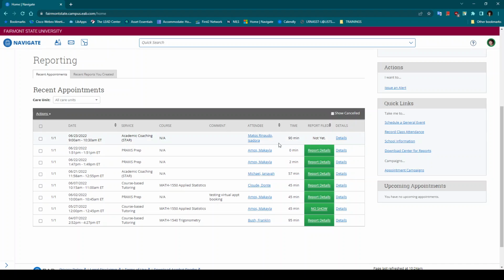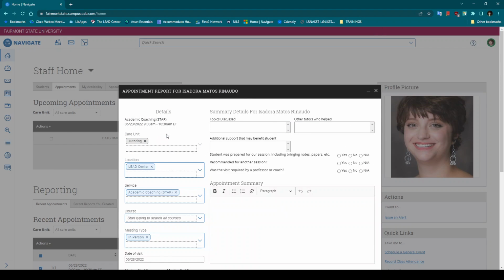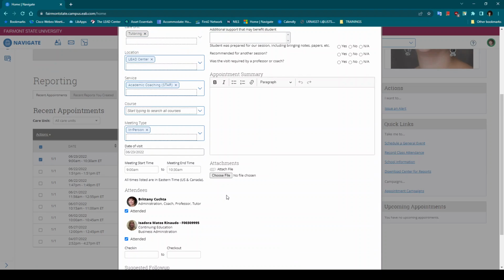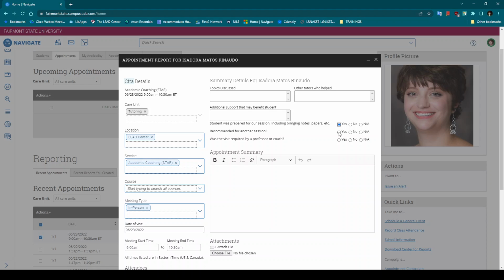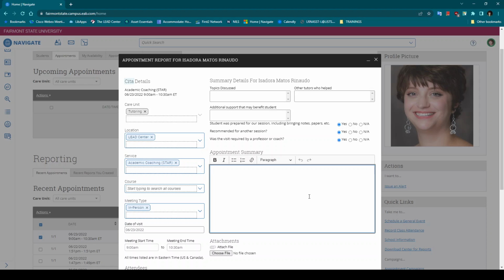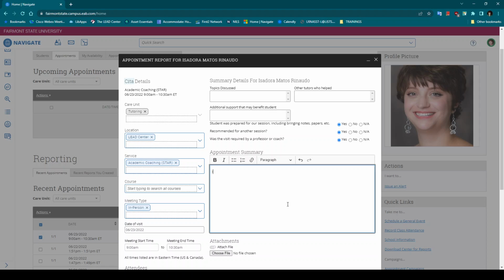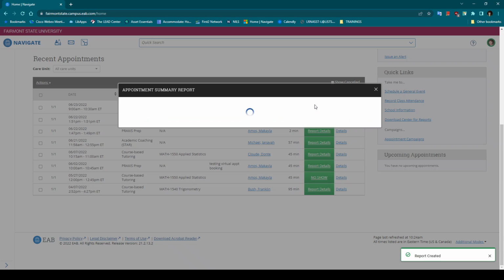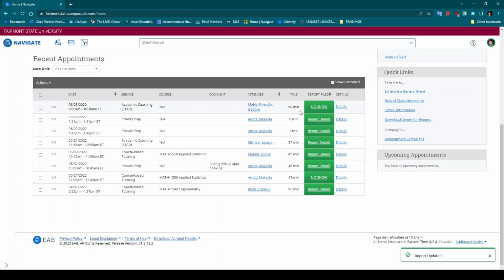Navigate Tutorial: Session Assessments